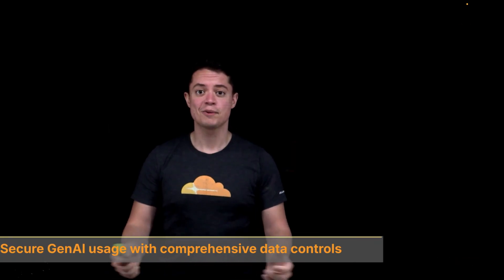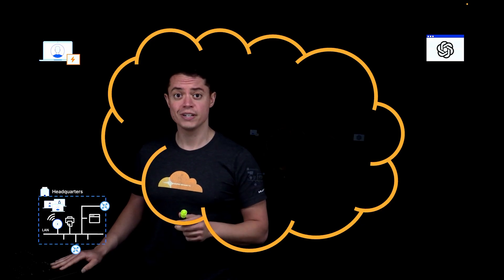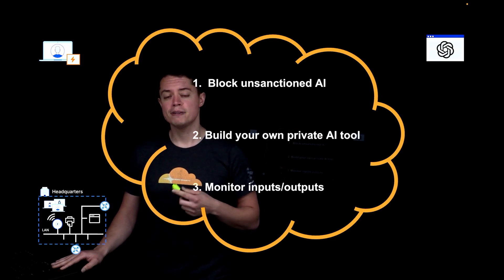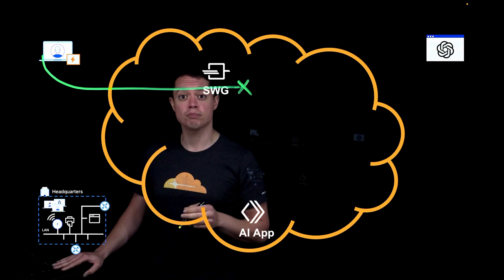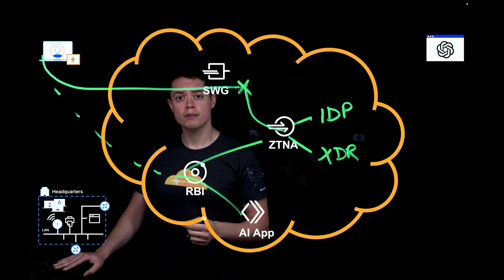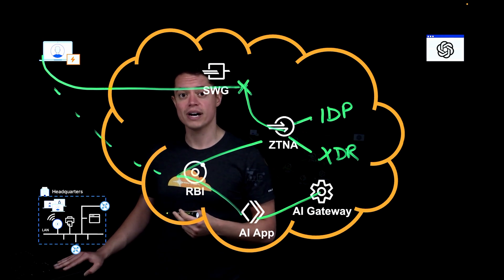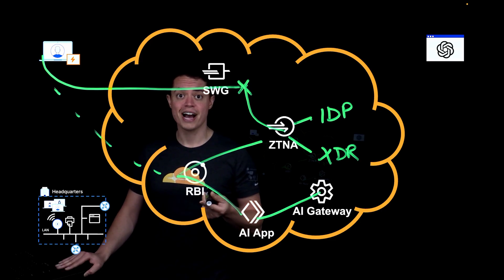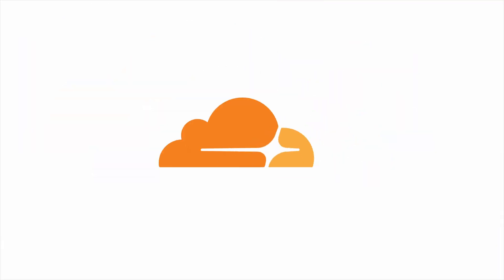Secure GenAI usage with comprehensive data controls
In this lightboard video, Chris Lopez from our Technical Marketing Team walks through how to securely deploy and manage AI applications across your environment with Cloudflare One. Learn more by setting up a workshop with our experts